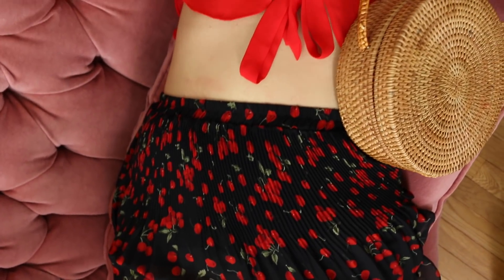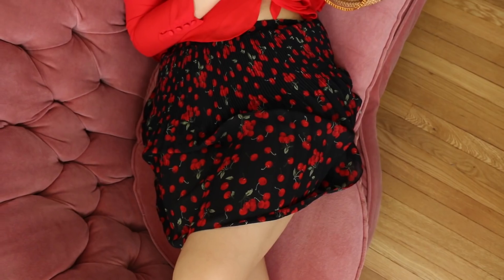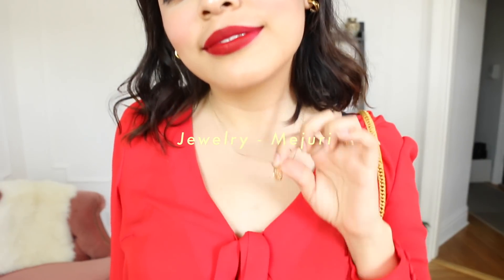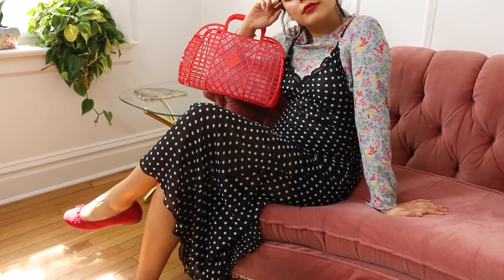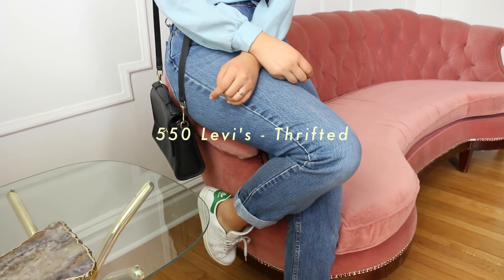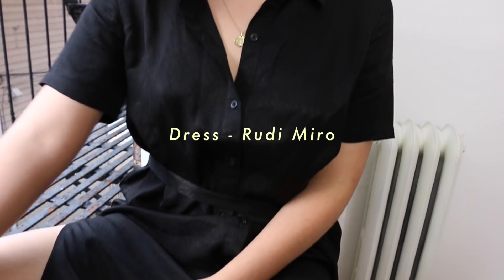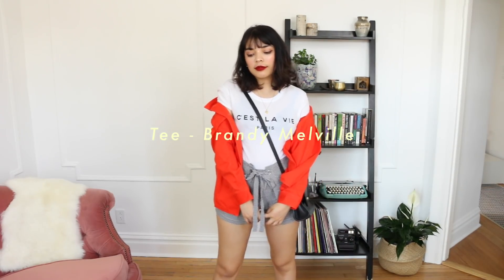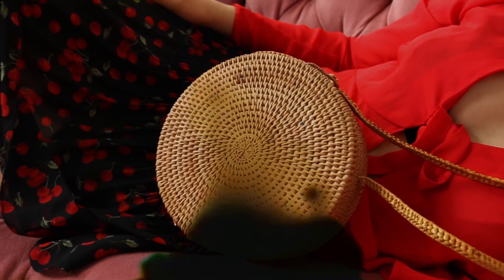Spring Outfits of the Week 👒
hiya! these are some outfits I wore this past week since I've actually been going out a lot more than usual :)

this apartment is finally starting to feel somewhat like home- but what's home without family? this is especially difficult when you're moving in with your s/o for the first time and want to be home for them. we've been dating for 8 years but somehow doing the thing (moving) is all so different. either way, i'm really excited to see what this new place holds for us as we pave our own paths. i hope that whatever new phase your life's in, it's taking you to a happy place. also, i'd like a cat or something.

You can find me in these places!

☞ Thrift stores mentioned:

Goodwill - Harlem, Paramus, Livingston Ave. in Brooklyn

Buffalo Exchange - East Village

L Train Vintage - East Village

☞ Tech

Camera: Canon 70D

☞ MUSIC ♪♫

TV Girl - Lover's Rock